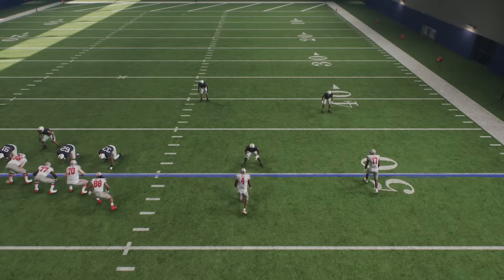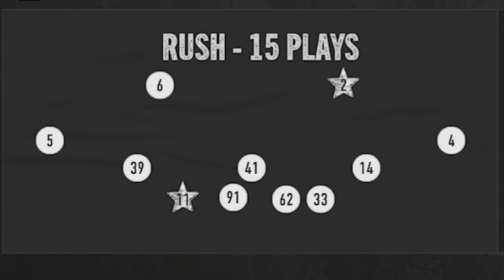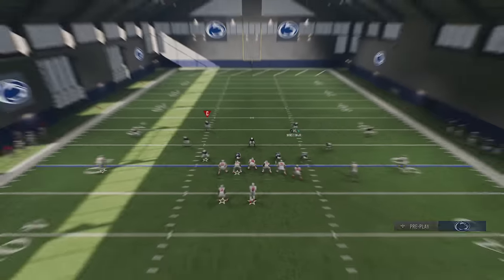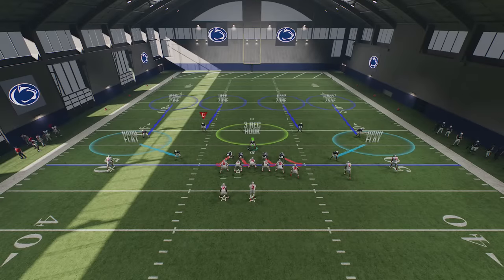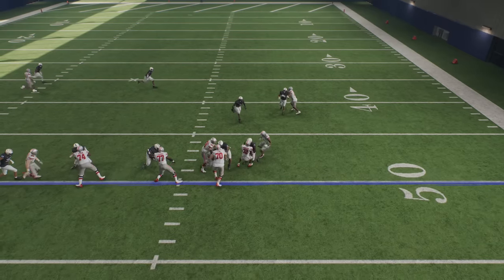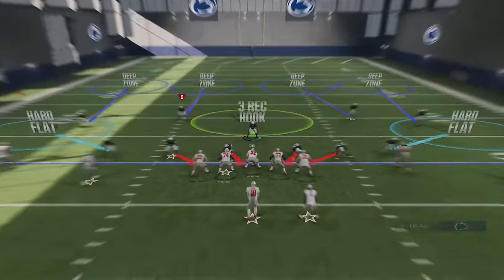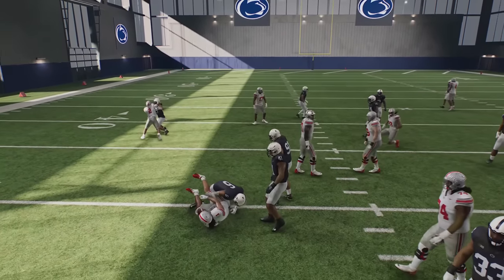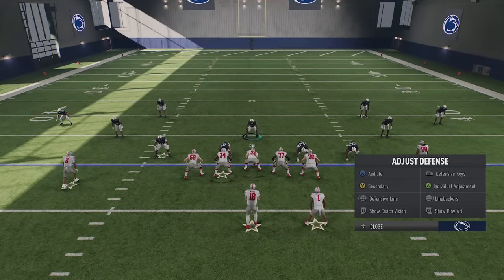NOTHING BEATS THIS! Best Base Defense in College Football 25! STOPS RUN, PASS & RPO's! Tips & Tricks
In this video I go over tips and tricks on how to stop RPOs, how to stop the run, and how to stop the pass with one overpowered defense.

0:00 Best Defense College Football 25
0:56 Best Formation
1:36 Best Plays
2:05 Best Coverage Shell
2:55 Base Defense Setup